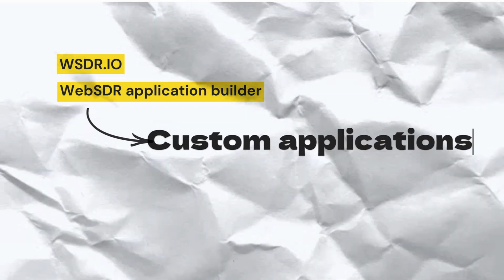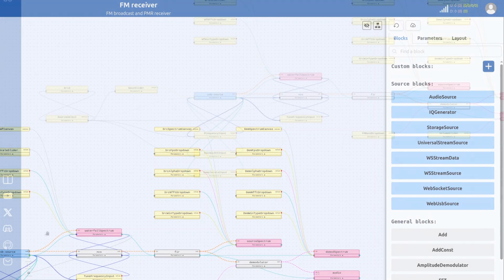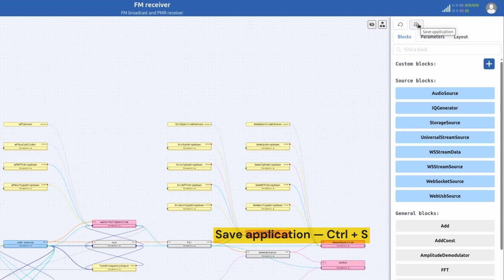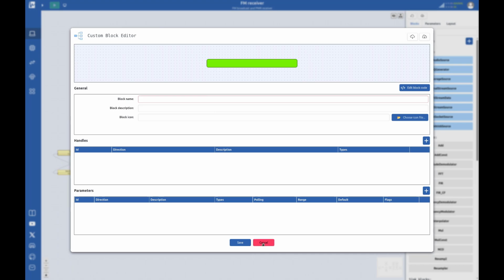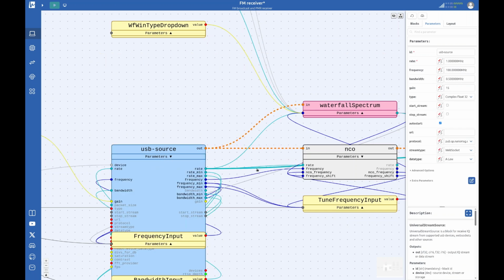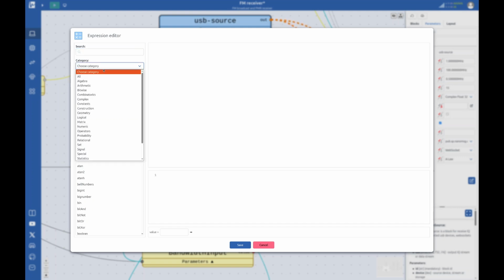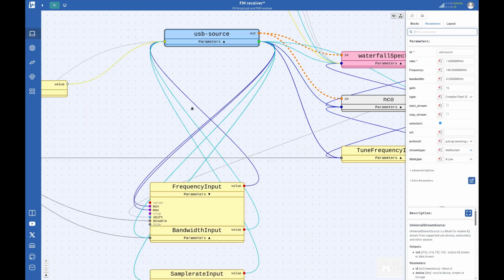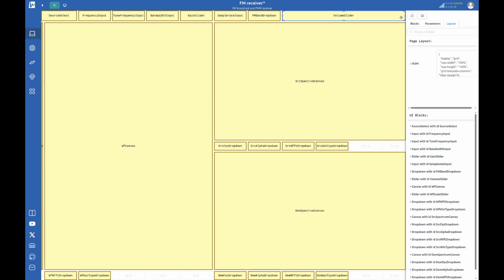App Builder pt1: Design SDR Workflows Visually – Build RF Apps with WebSDR Blocks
Design signal processing workflows visually right in your browser.

Block Types:

🔹 Source – Generate data from external inputs
🟢 General – Process and pass data streams
🔻 Sink – Output data to displays or files
🟠 UI – Add interactive user interface elements
🛠️ Custom – Create your own JavaScript-powered blocks for local or cloud execution

Build, process, and prototype SDR applications without writing full applications—just connect the blocks.